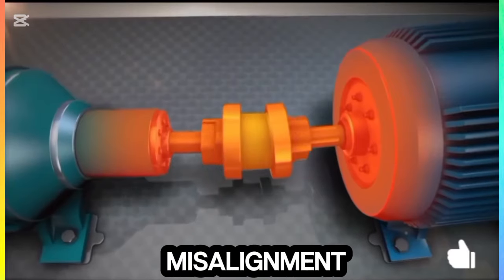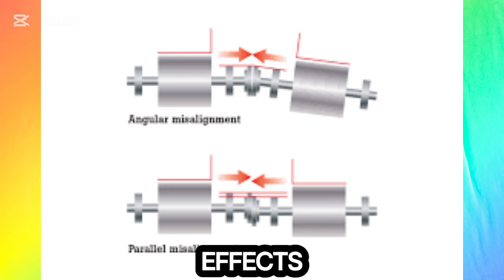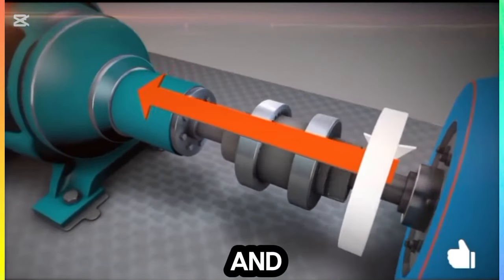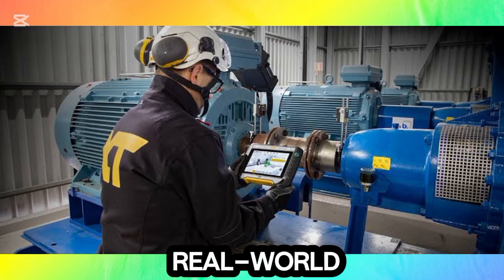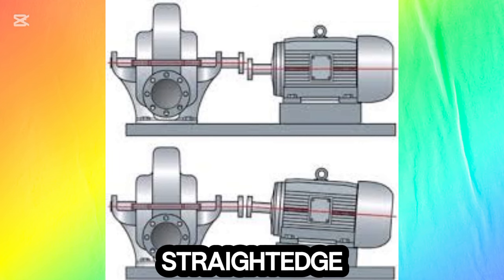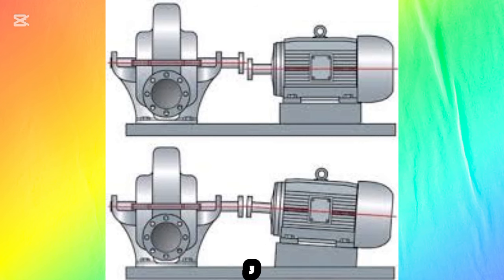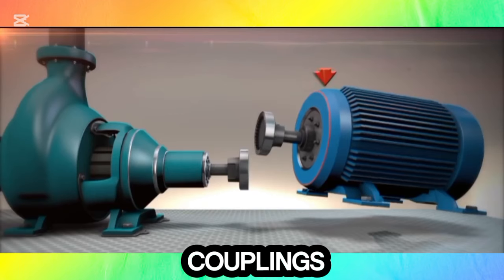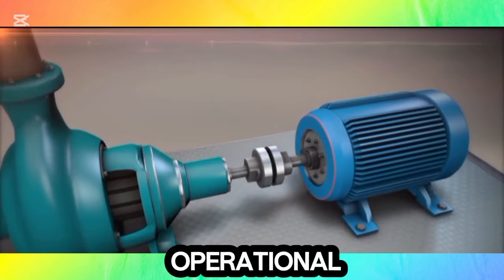Vibration Analysis and Condition Monitoring Basics : Misaligned Motors: How It Impacts Performance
Misaligned Motor: The Silent Performance Killer. Motor Misalignment: Don't Let It Ruin Your Equipment, Diagnosing Misaligned Motors: A Practical Guide, Misaligned Motor Symptoms and Solutions, Aligning a motor with a pump is crucial to ensure the proper operation of the system, prevent wear, and avoid damage. Here's a step-by-step explanation of how to align a motor with a pump:
Types of Misalignment
Parallel Misalignment: The motor and pump shafts are not parallel to each other.
Angular Misalignment: The shafts are at an angle to each other.
Combination Misalignment: Both parallel and angular misalignment are present.
Tools Required
Straightedge
Feeler gauge
Dial indicator (preferred for precision)
Laser alignment tool (for advanced and accurate alignment)
Adjustable shims
Wrenches and other basic tools
Steps to Align a Motor with a Pump
1. Initial Setup
Disconnect Power: Ensure the motor is completely de-energized to avoid accidents.
Mount the Pump and Motor: Secure the pump and motor on their respective bases but leave the motor bolts slightly loose for adjustment.
Check Foundation: Verify that both the motor and pump bases are level and free from defects.
2. Preliminary Alignment
Visual Inspection: Check if the motor and pump shafts appear roughly aligned by sight.
Use a straightedge across the coupling to see if they are parallel. Adjust if necessary.
3. Measure Angular and Parallel Misalignment
Angular Misalignment:

Place a feeler gauge or dial indicator at 4 points around the coupling (top, bottom, left, right).
Measure the gap at each point and adjust the motor's angle until gaps are consistent.
Parallel Misalignment:

Use a straightedge along the sides of the coupling.
Adjust the motor horizontally or vertically until it is parallel with the pump shaft.
4. Fine-Tuning
Dial Indicator Method:

Attach a dial indicator to one shaft and measure the runout of the other shaft.
Rotate the shafts and note the readings. Adjust the motor position to minimize the runout.
Laser Alignment Tool (optional):

Set up the laser tool on both shafts.
Follow the tool's instructions to make precise adjustments for angular and parallel alignment.
5. Secure and Test
Tighten Bolts: Once alignment is achieved, securely tighten the motor mounting bolts without disturbing the alignment.
Recheck Alignment: Confirm the alignment after tightening to ensure nothing shifted.
Test Run: Reconnect the power and test the system. Monitor for unusual vibration, noise, or heat.
Perform alignment under normal operating conditions (e.g., with the pump filled with liquid if applicable).
Recheck alignment periodically to account for thermal expansion, foundation settling, or wear.